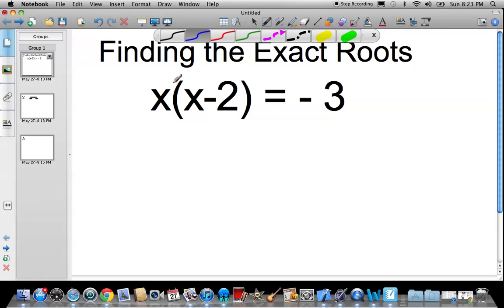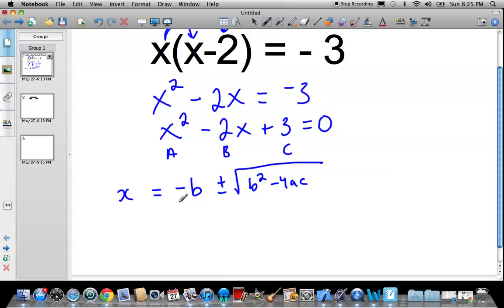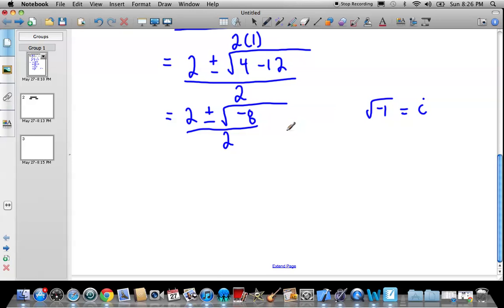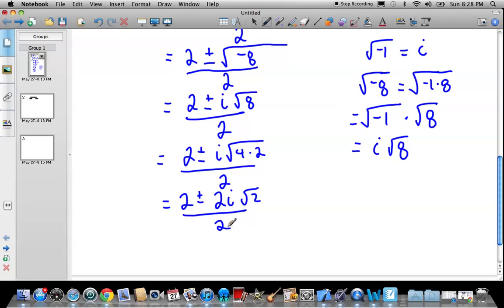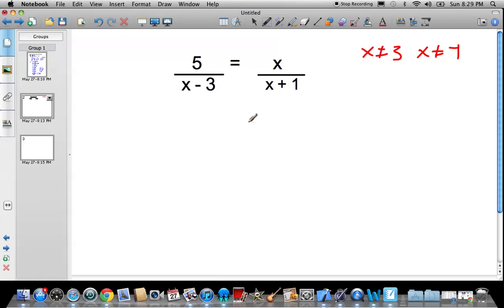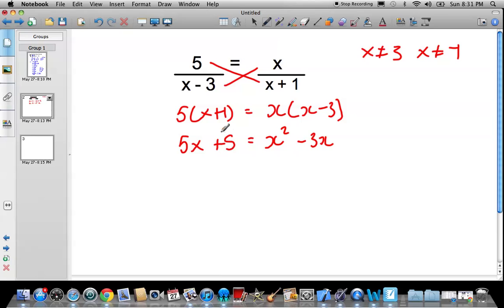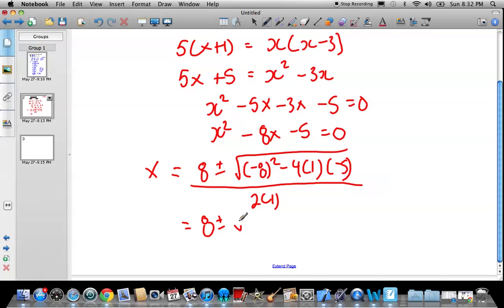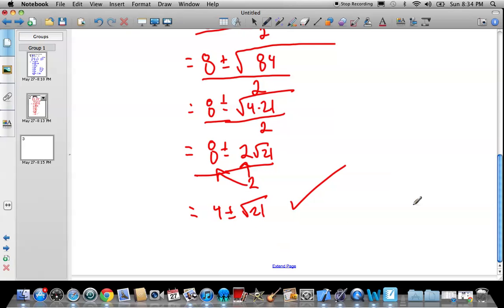Finding the Exact Roots of a Quadratic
Finding the Exact Roots of a Quadratic using the quadratic formula